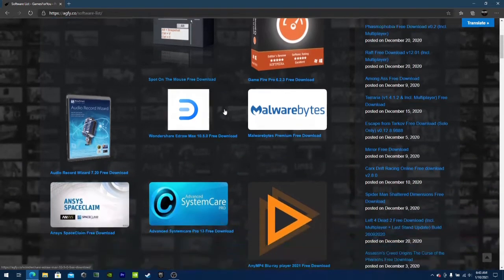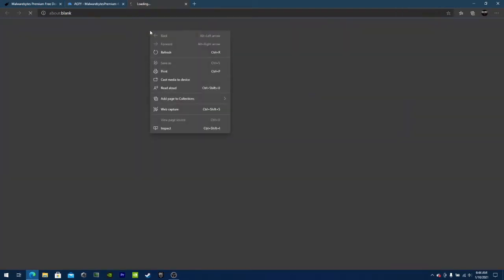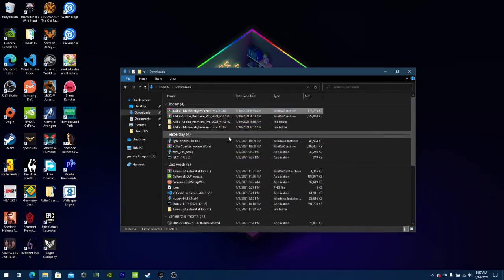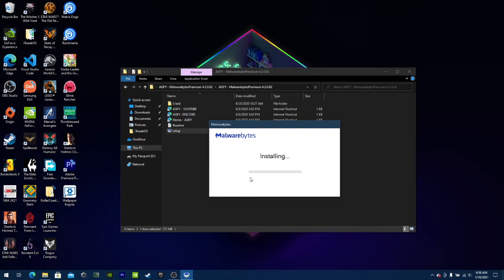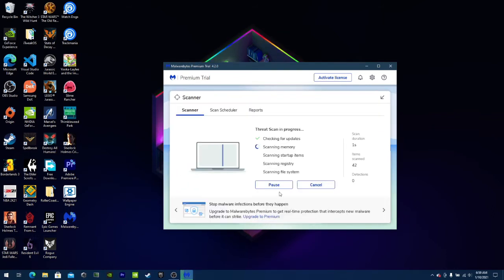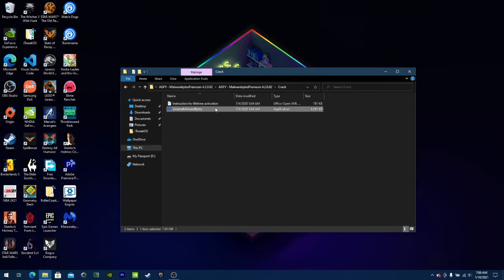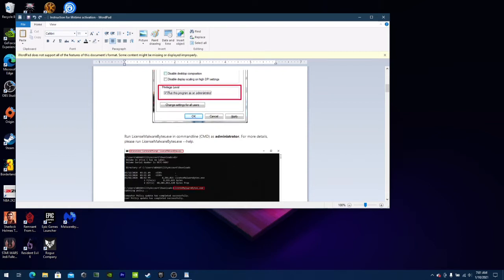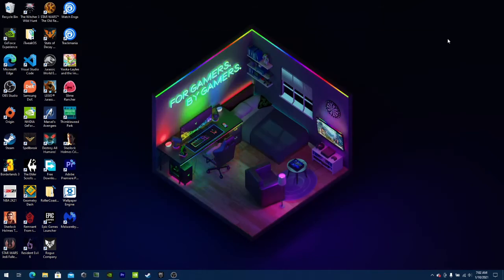MUST WATCH (HOW TO GET PAID STEAM GAMES WATCH MOVIES AND GET PAID SOFTWARE FREE OMG...)2021!!!